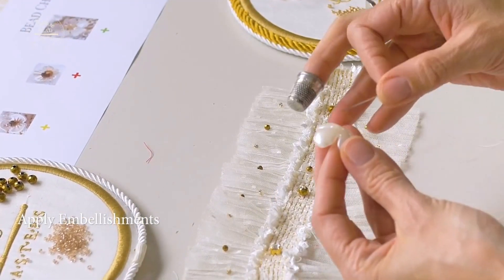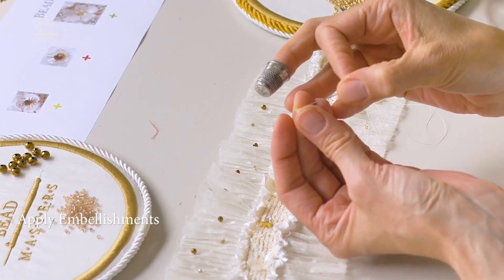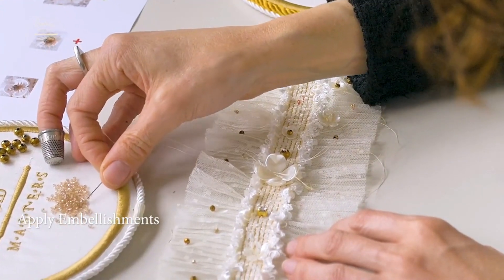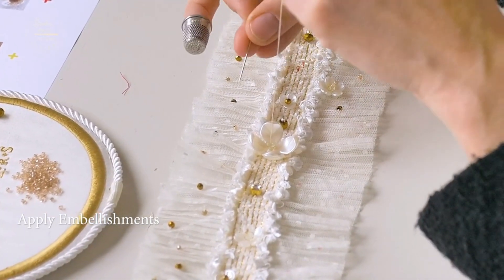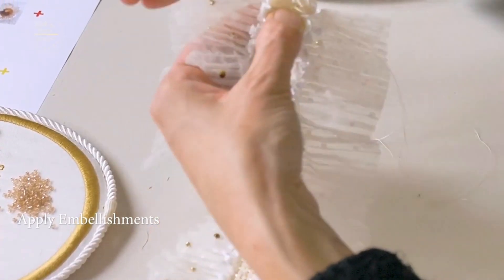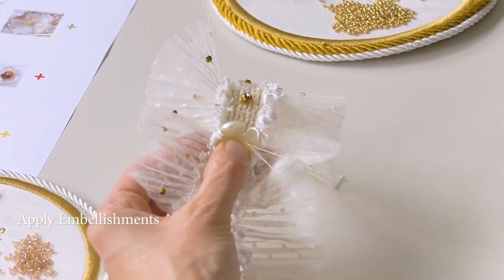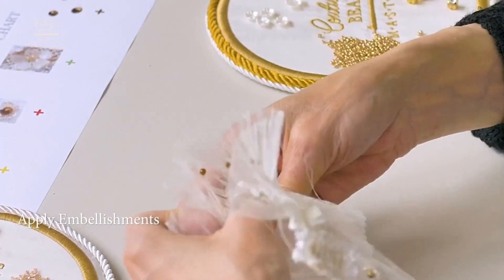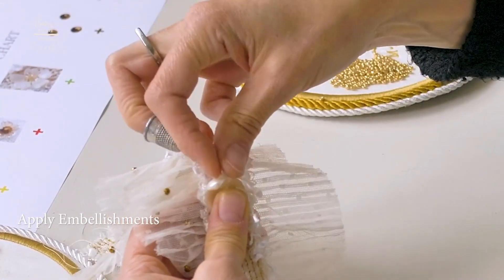Day 2 Apply Floral Embellishment with crystal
12 days of Christmas has started!

DAY 2

This is a tip taken from the Couture beaded collar course applying a Preciosa bicone crystal and seed bead for the centre.

FOLLOW HASHTAG BELOW SO YOU DON'T MISS A TIP!